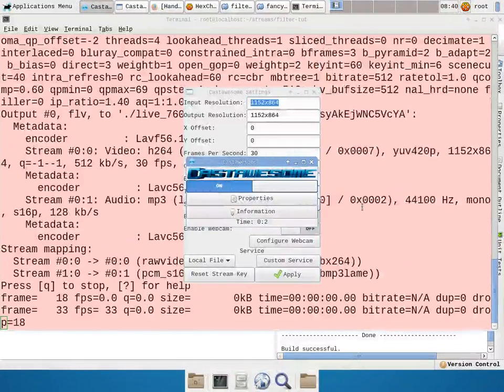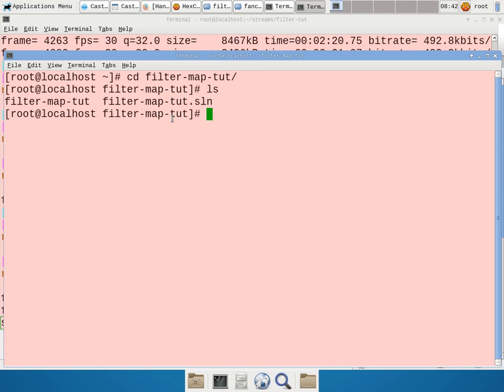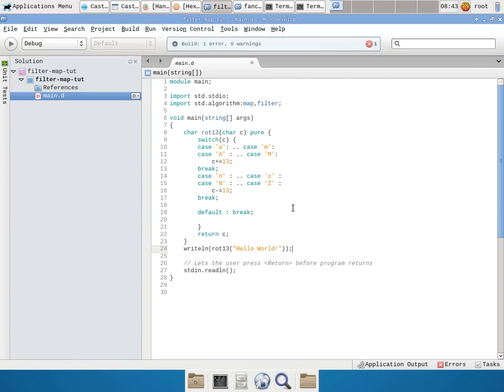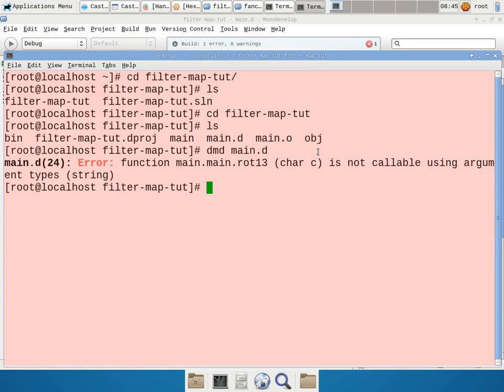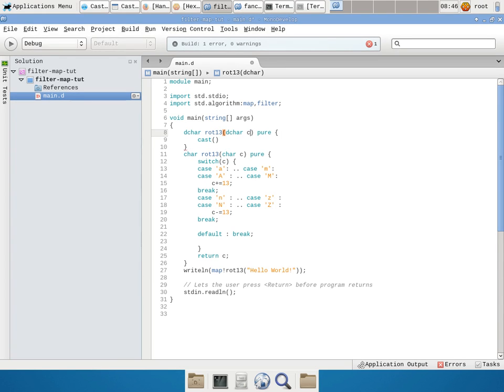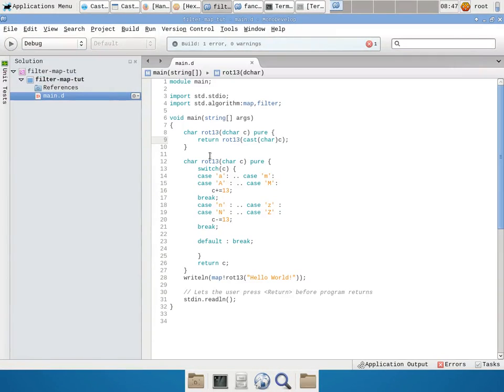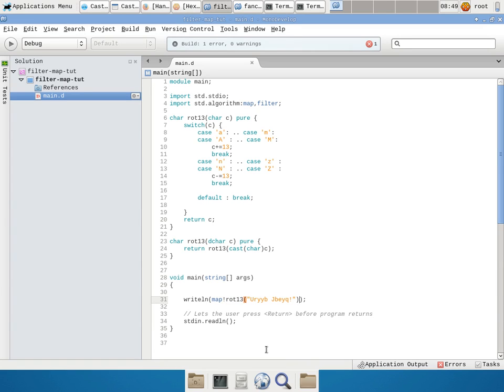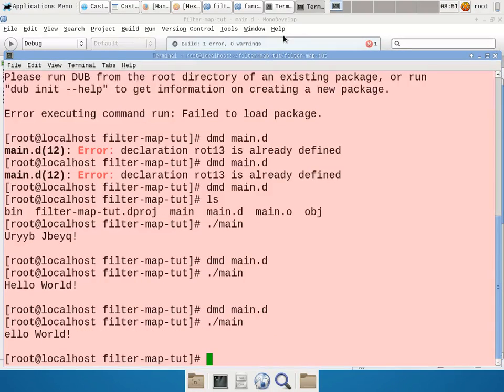small tutorial about map and filters in D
how to use map to apply rot13 written for char to an array of chars